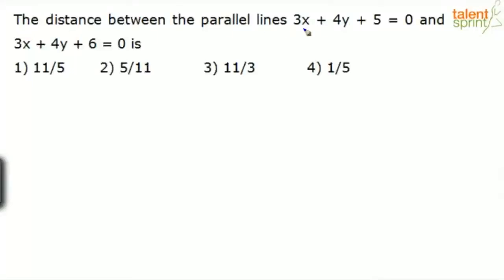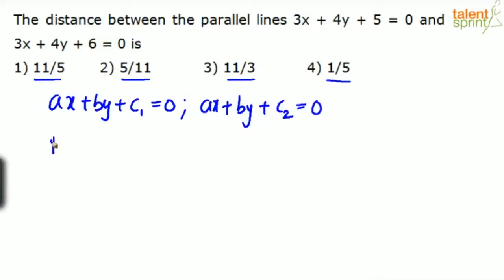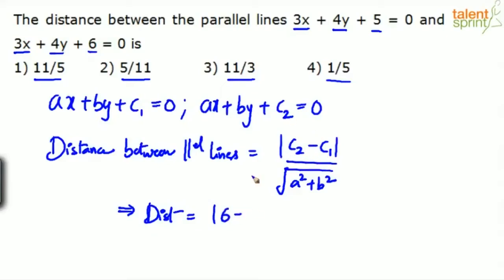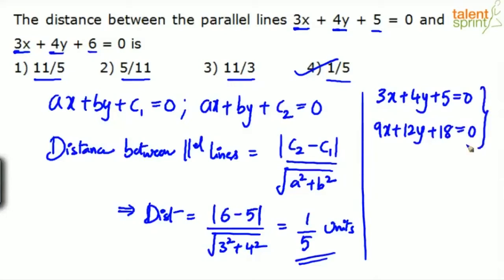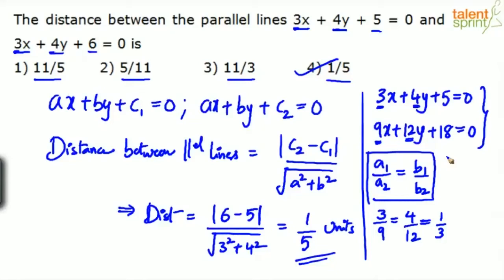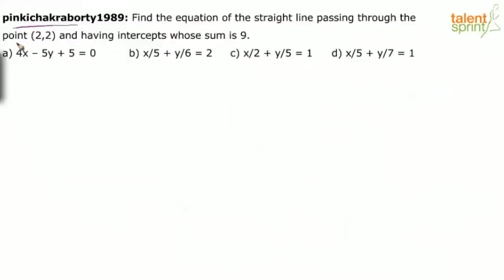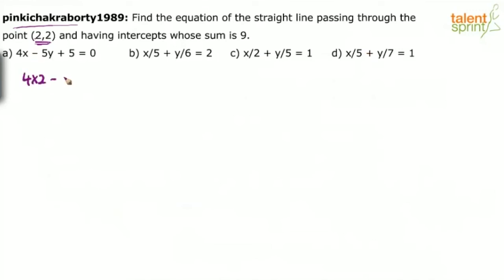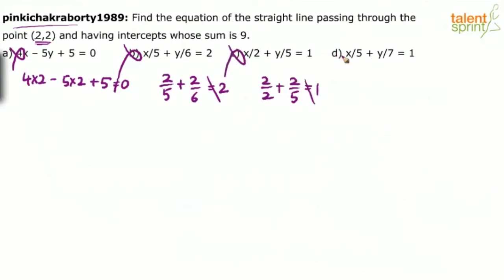Coordinate Geometry | Additional Example 5 and 6 | TalentSprint Aptitude Prep